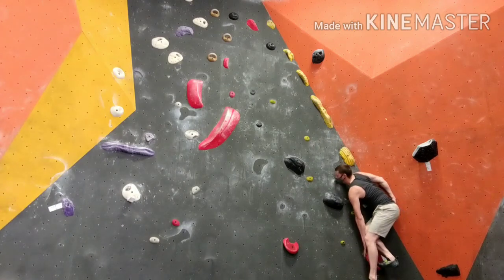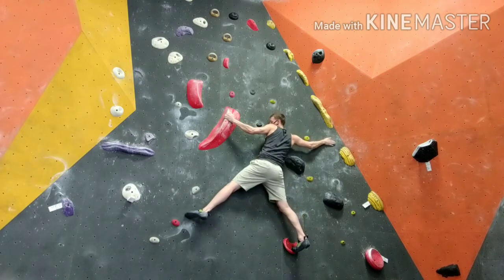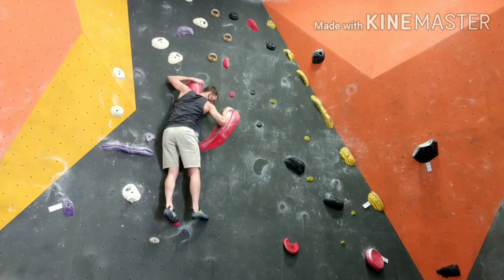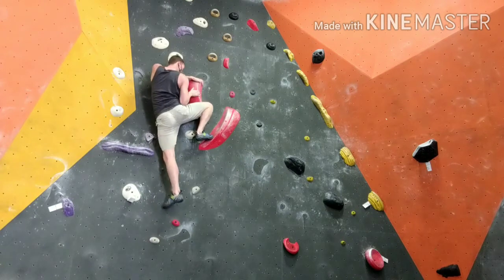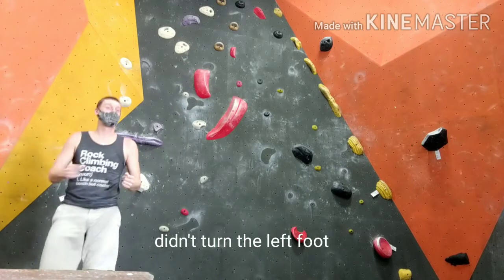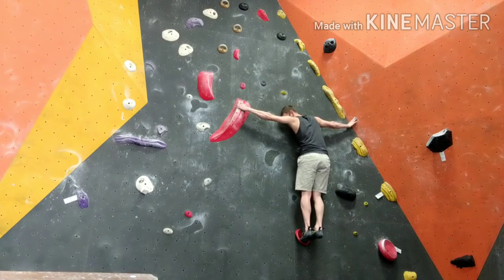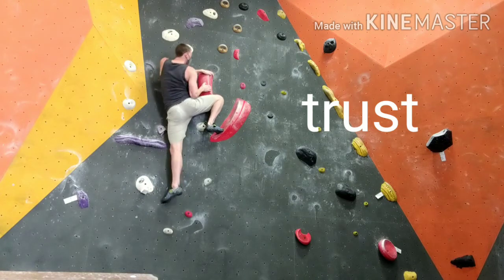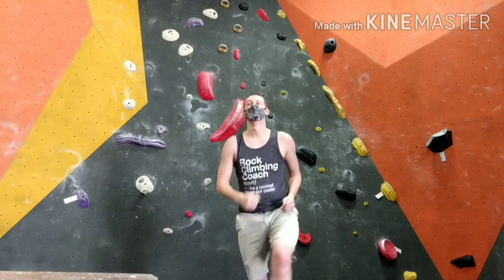Slab Climbing with Commentary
A story of trial and error. Probably not really geared towards veteran climbers..but if you're 30 and just getting into this sport I might have some helpful idea for ya.